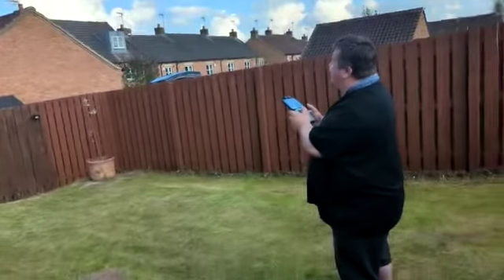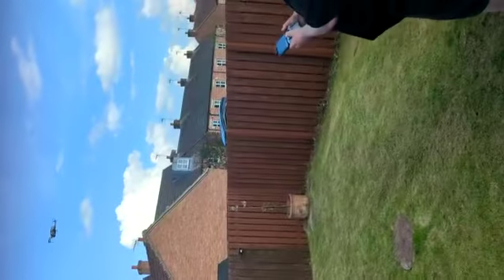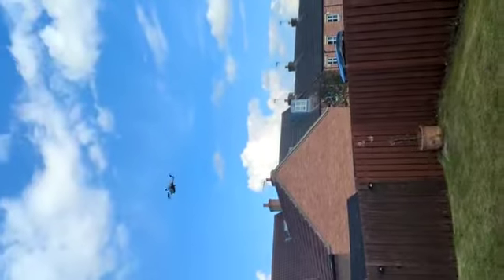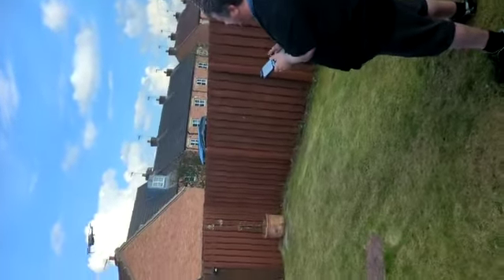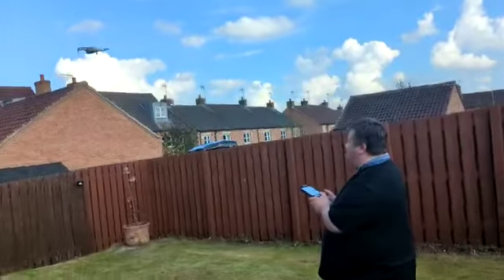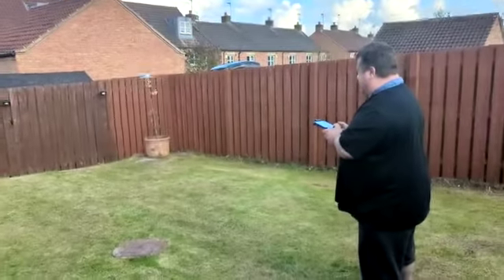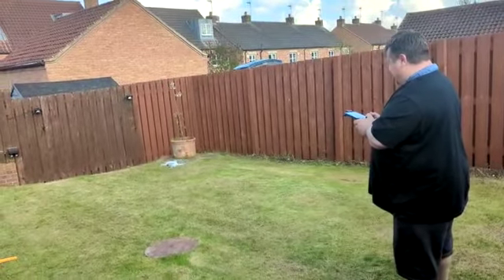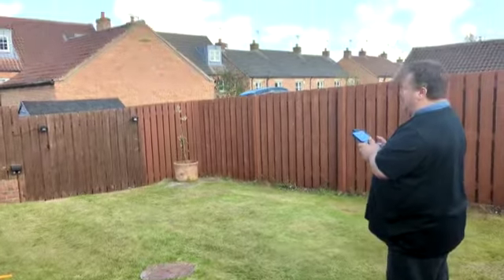9 May 2023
My First Drone Flight